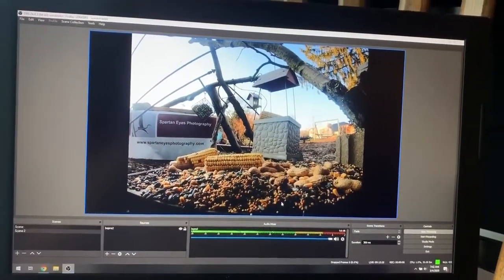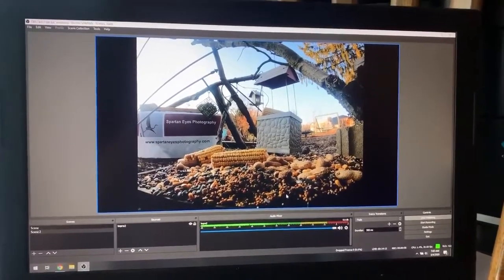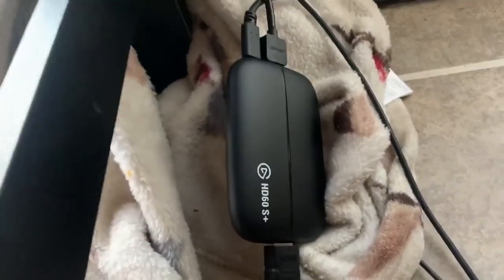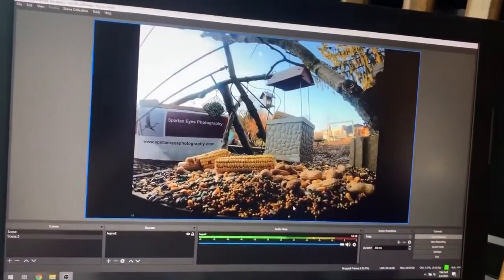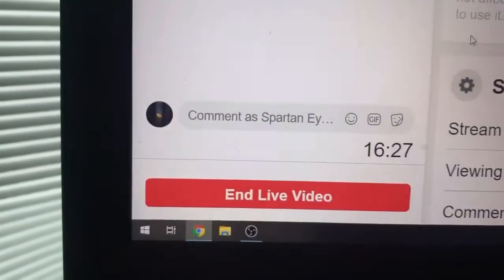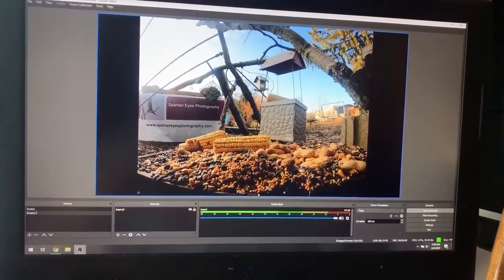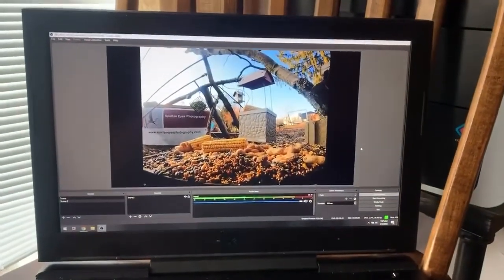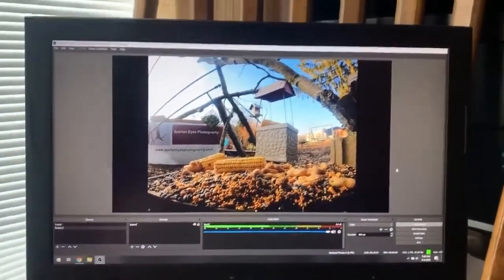Setting up a better gopro live stream with elgato hd60s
Setting up a better gopro live stream